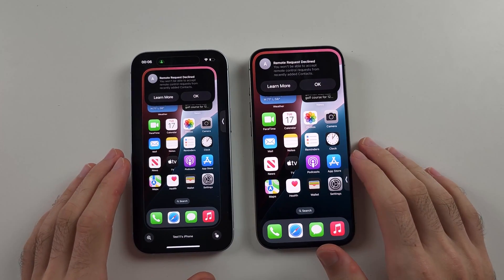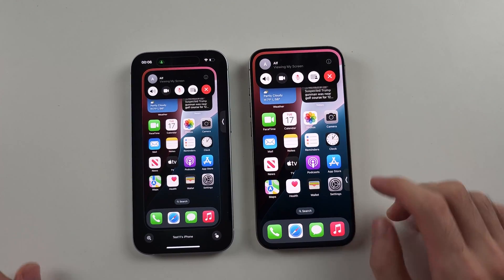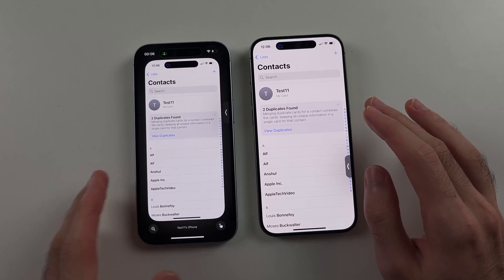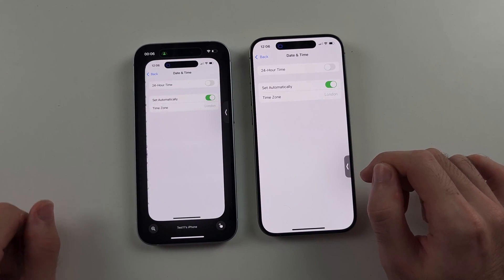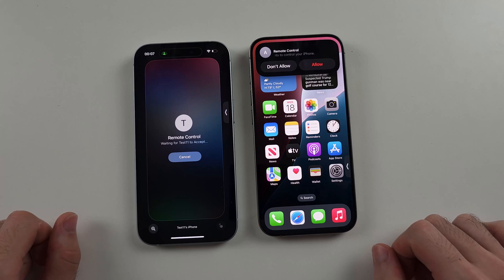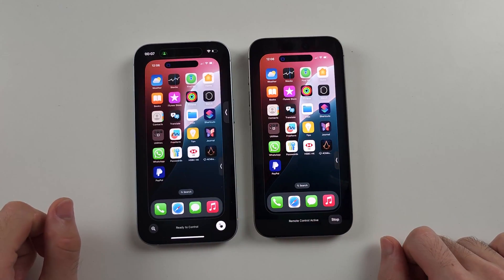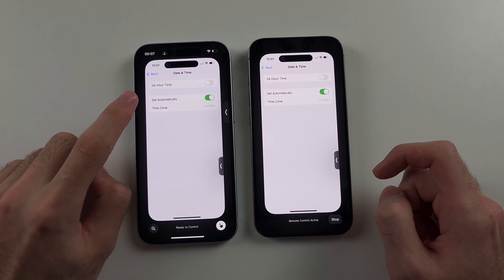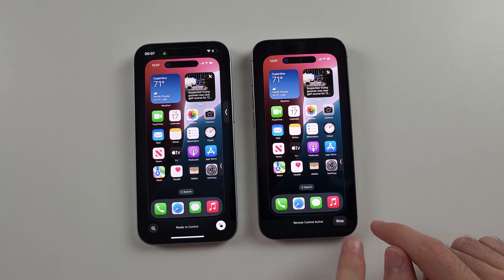iPhone Remote Request Declined iOS 18? SOLVED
Remote Control Request Declined iPhone iOS 18 | Are you facing issues with remote control requests being declined on iPhone iOS 18? This video solves the problem of "iPhone Remote Request Declined" by explaining why you might encounter this issue. The key reason is that you won't be able to accept remote control requests from recently added contacts. Learn how to navigate this restriction and ensure you can manage your remote control requests effectively. We'll guide you through troubleshooting steps and provide solutions to handle remote control requests on your iPhone running iOS 18.